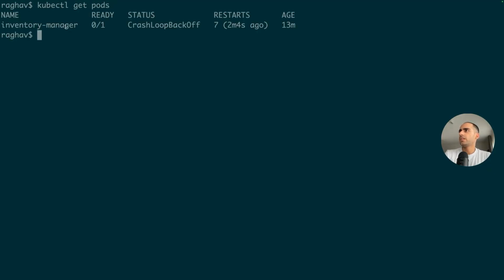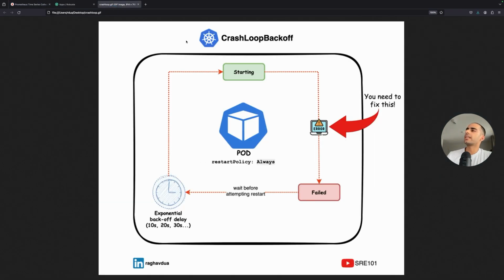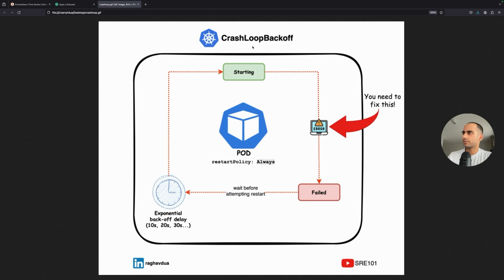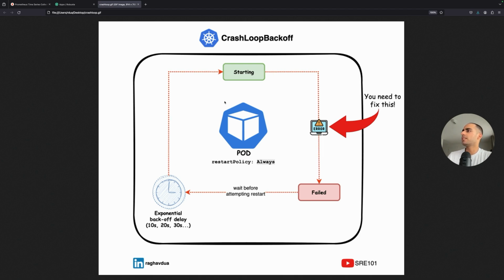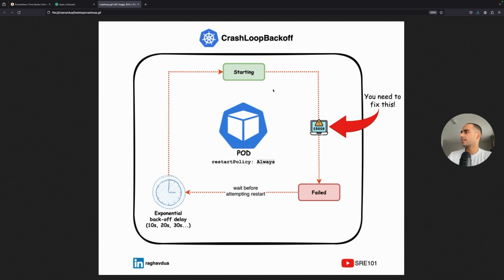Kubernetes CrashLoopBackoff explained in 3 minutes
Complete explanation of CrashloopBackoff in Kubernetes - what it means, why it occurs and what should you do next - in under 3 minutes!

This explanation is a part of my longer video on Troubleshooting Kubernetes CrashLoopBackoff, ImagePullBackoff and issues related to Node Affinity, Taints & Tolerations.